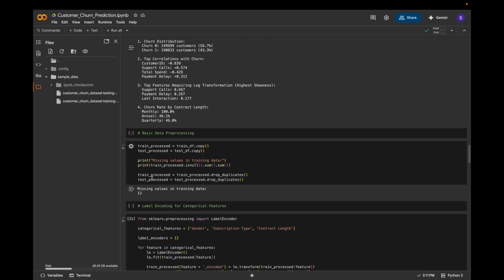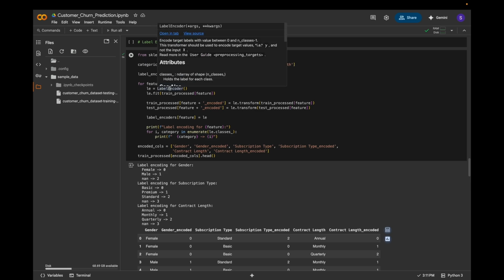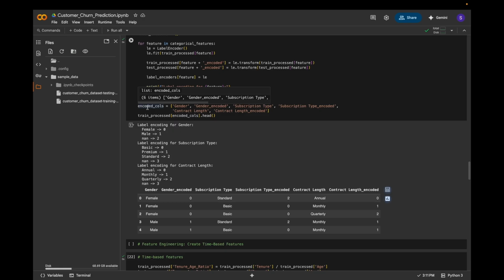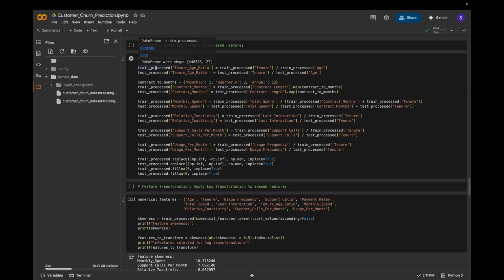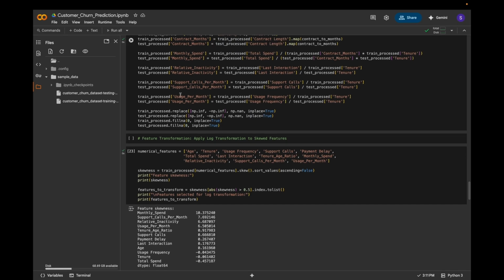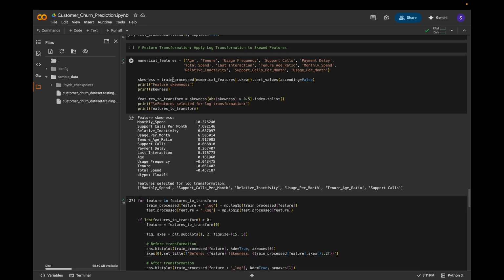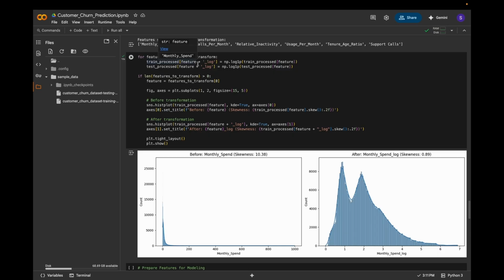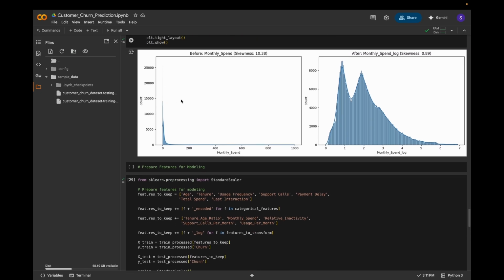Customer Churn Prediction: Feature Engineering & Data Preprocessing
This is Customer Churn Prediction: Feature Engineering & Data Preprocessing